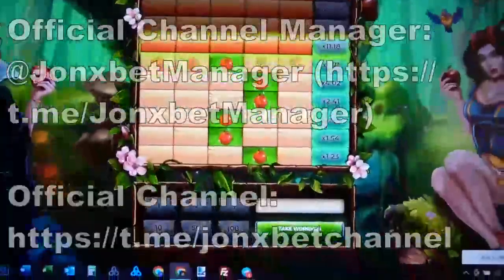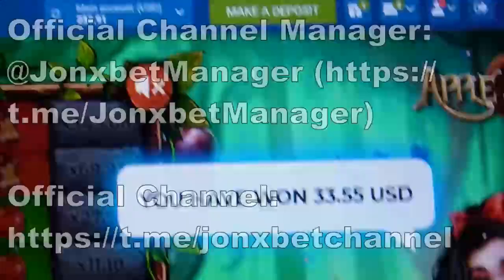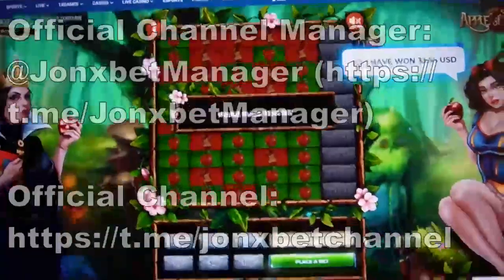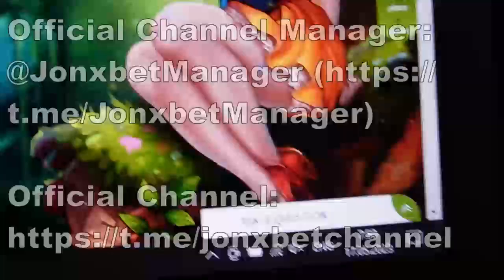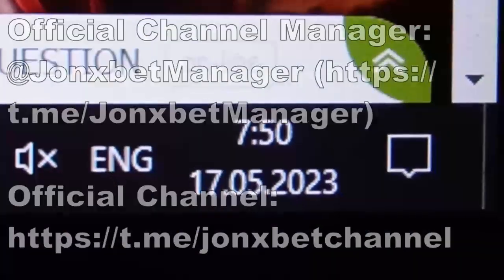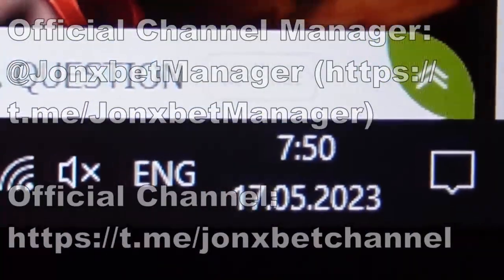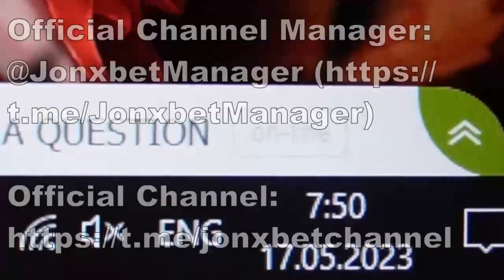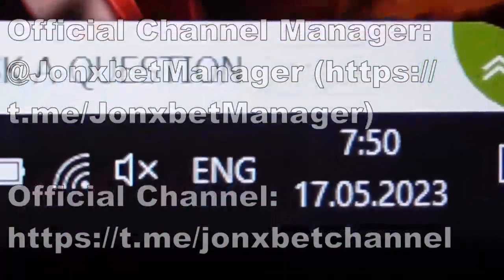Filling up the cache again on online site 1xbet of with assistant bot for Apple of fortune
It's unambiguous can not be. Our community without ceasing improving and updating cheat. Software improve automatically. So meet new edition script-helper for Apple of fortune. The best script-helper for Apple of fortune. If you have any questions you can ask them in the comments or write to telegram. One soon wait for the next video on the channel script-helper for Apple of fortune and by other hack.

url for our telegram